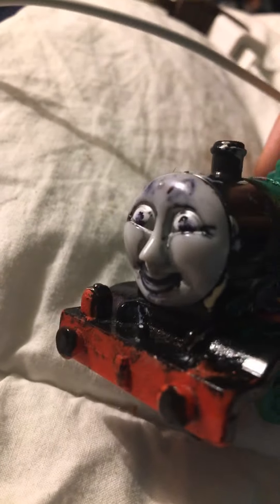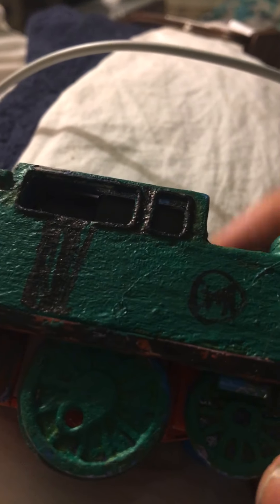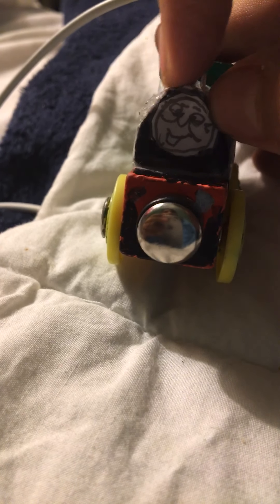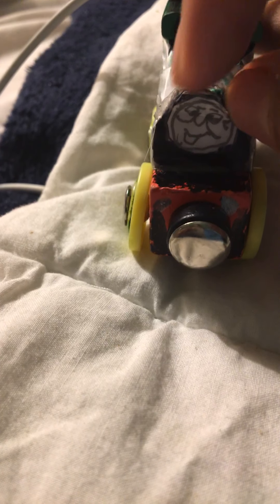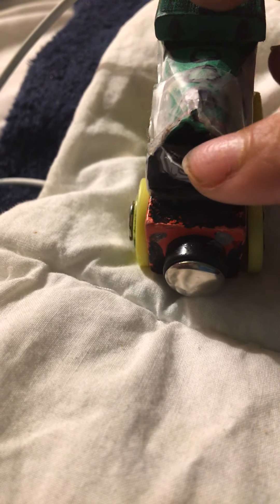Yeet custom toy